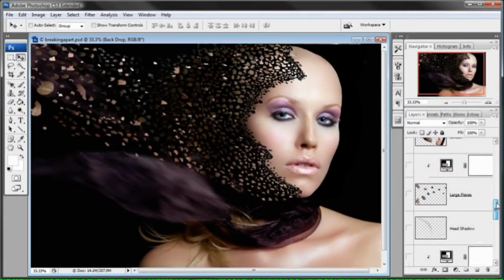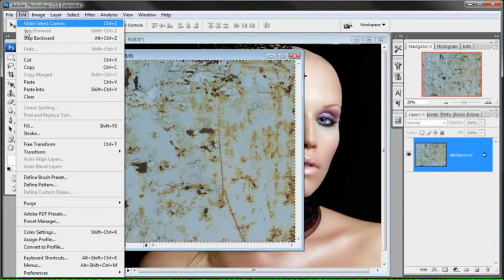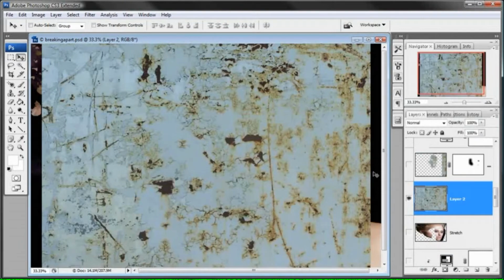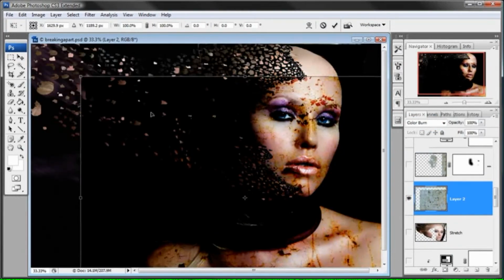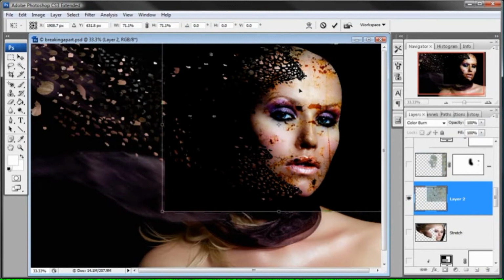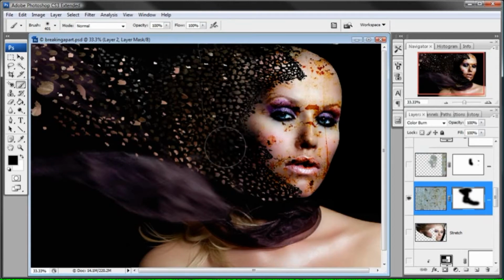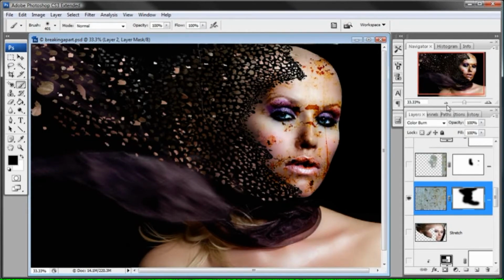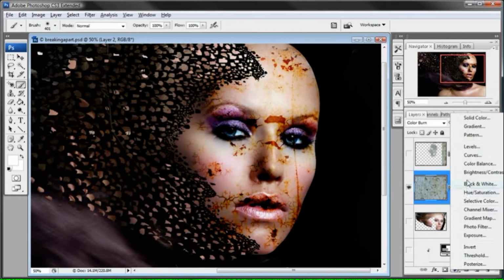Cara Membuat Kesan Retak Pada Gambar (Break Apart 4)